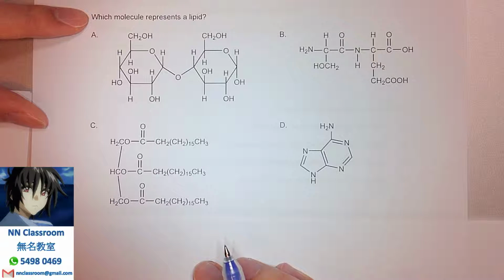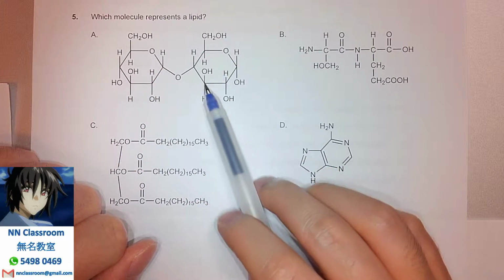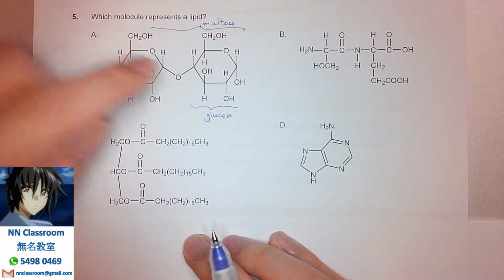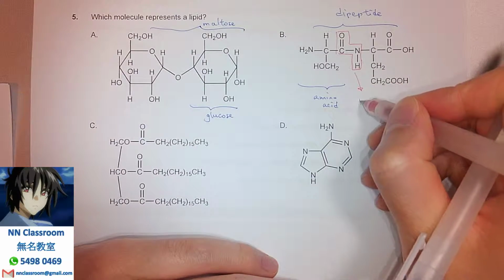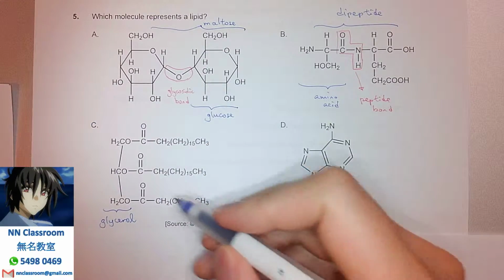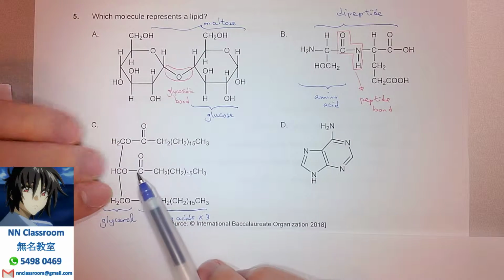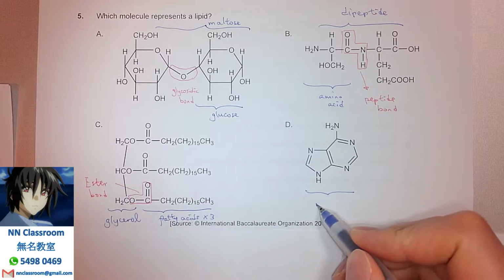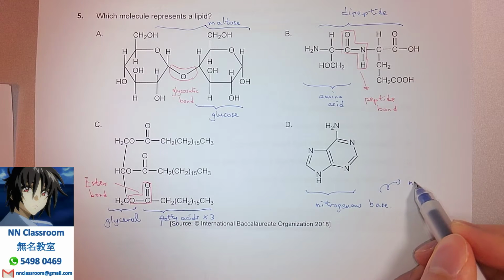IB SL Biology [ 2018 TZ2 Paper 1 #05 ] [ Biomolecules ]